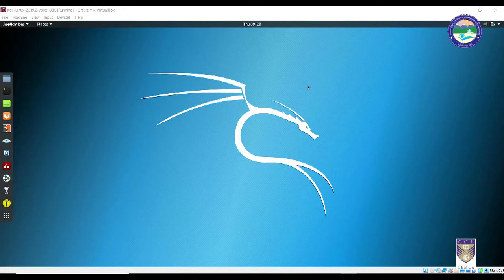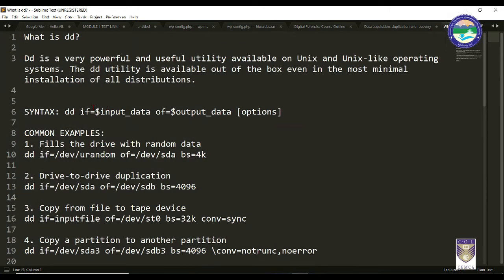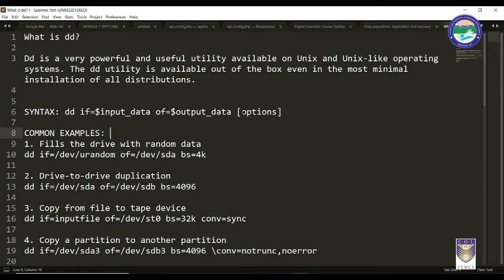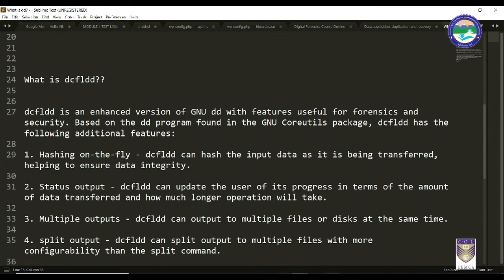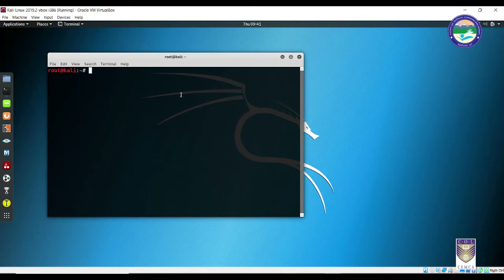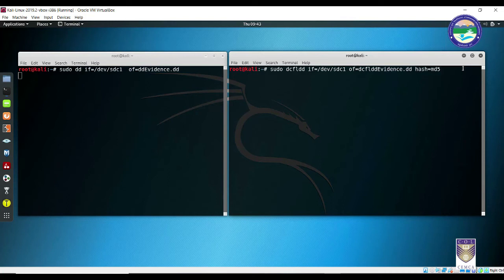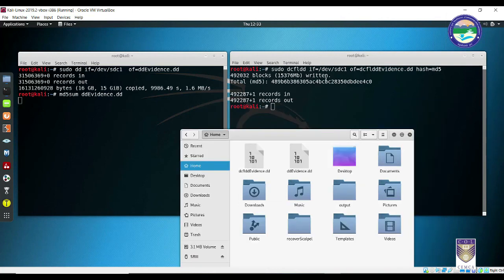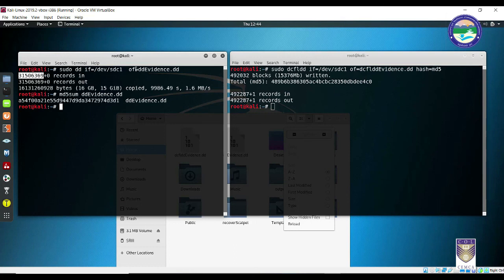Static Data Acquisition from Linux OS